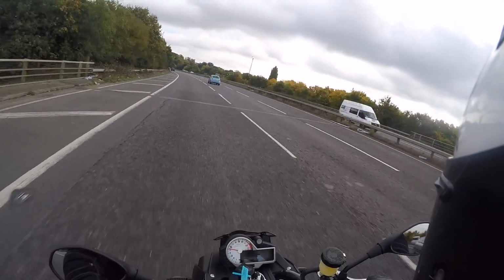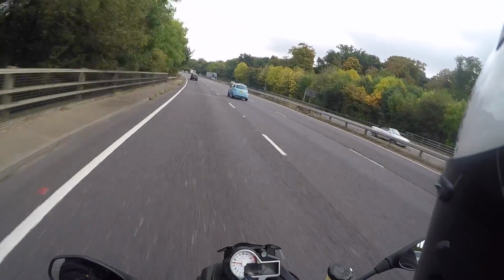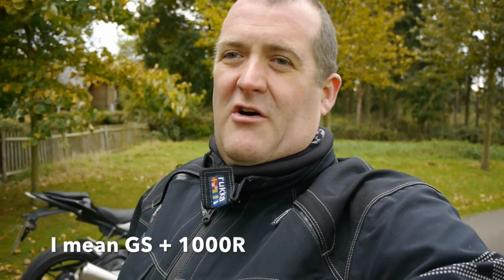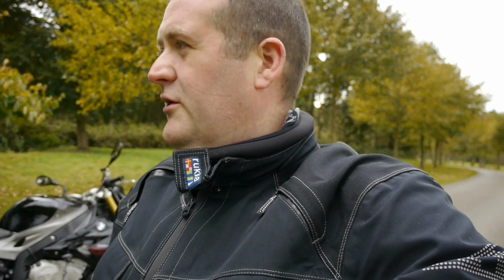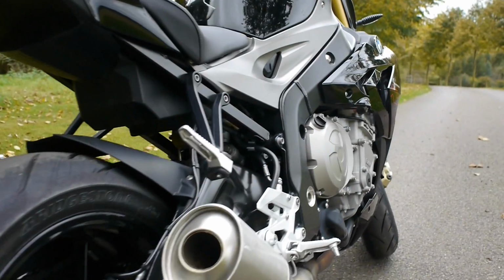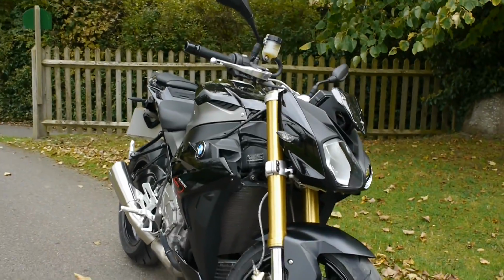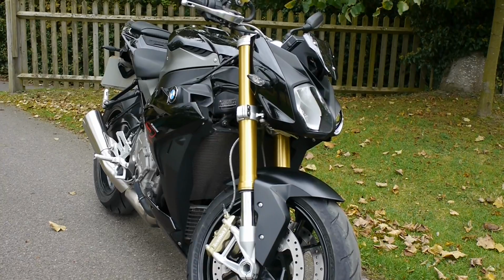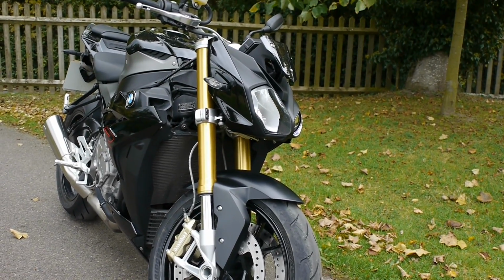BMW S1000R Review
I take the BMW S1000R motorcycle out for a spin. In a back to back comparison with the BMW double R - does it give the same smile factor?